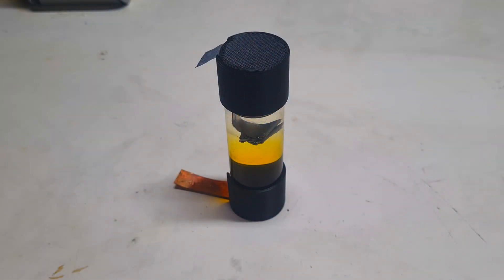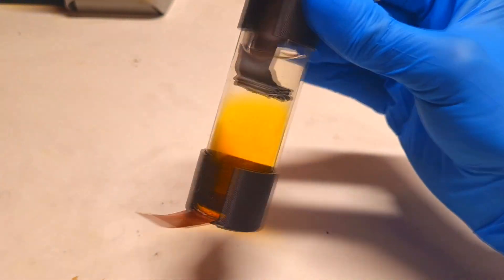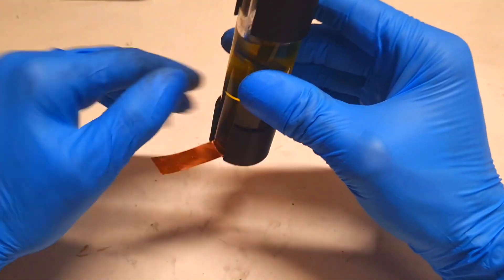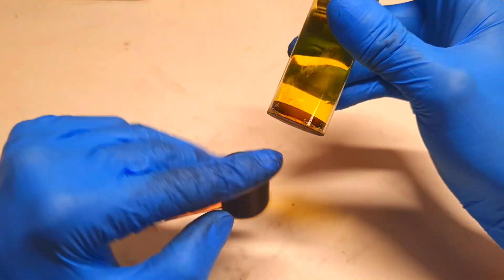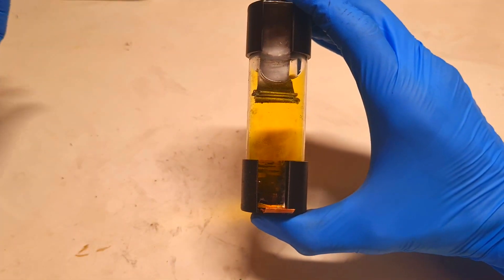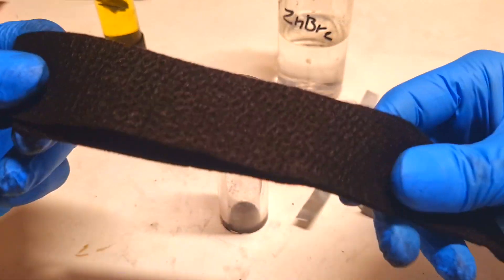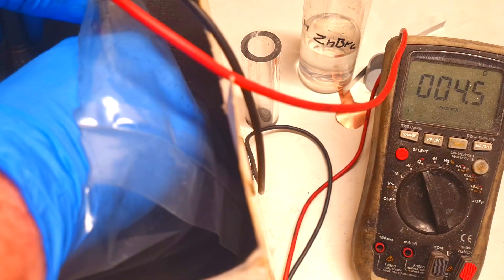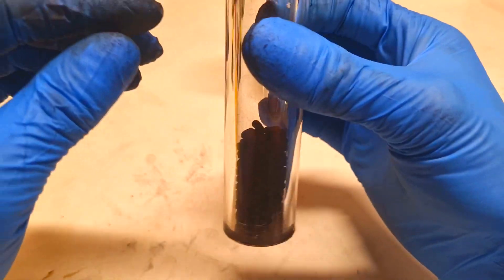DIY 10 times better Zinc Bromine Gravity Battery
10 times better Zinc Bromine Gravity Battery